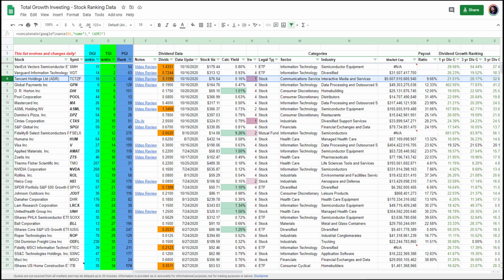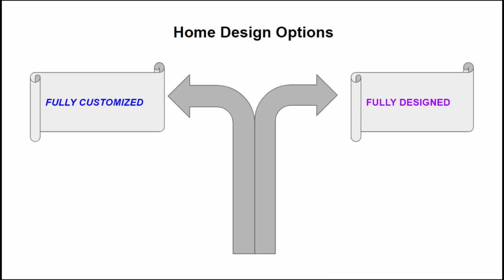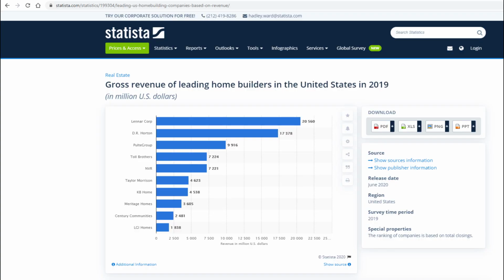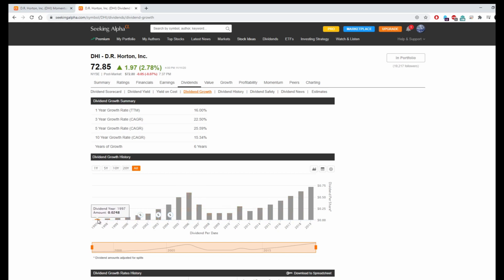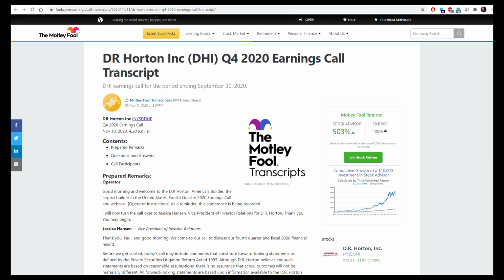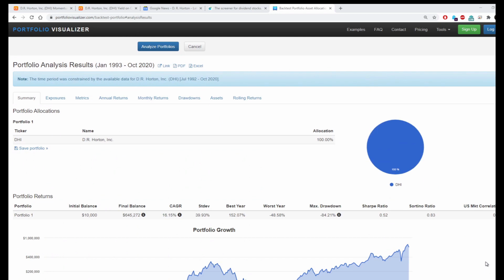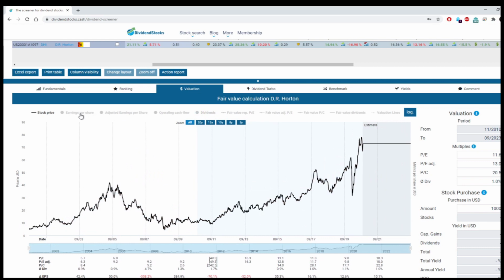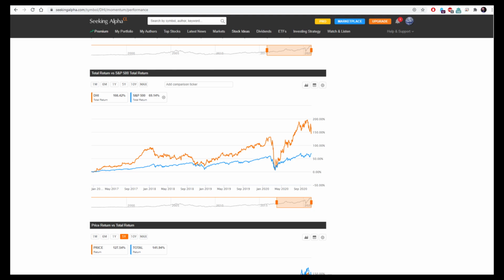D.R. Horton (DHI) - Stock Review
Let's look at D.R. Horton, the biggest homebuilder in the United States.

Software for video:

Hitfilm Express
Audacity
Inkscape

Thanks to Frank McGlynn of Mobile Dueling Pianos Shows for the background music!